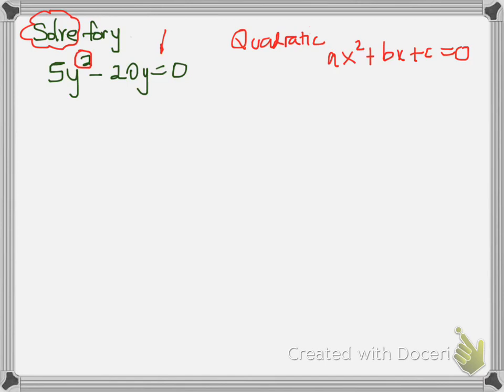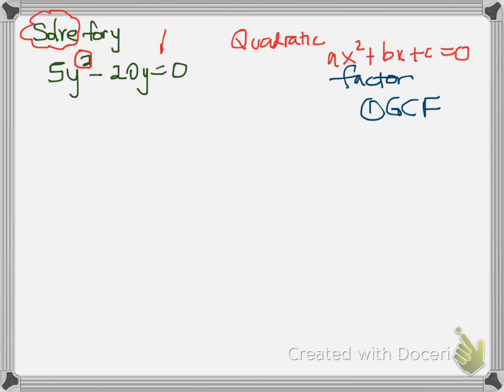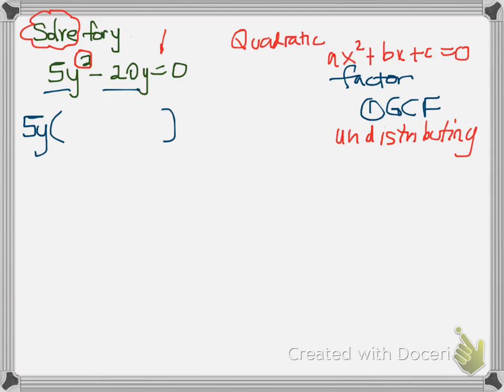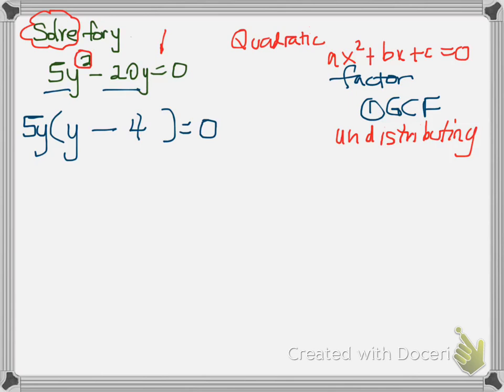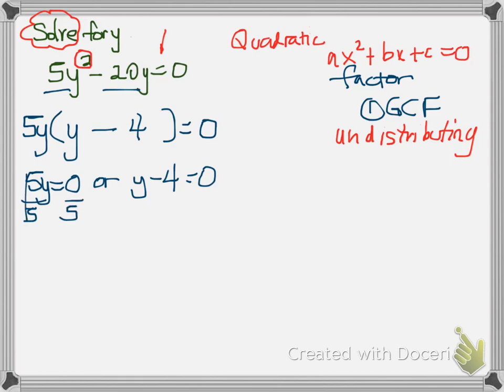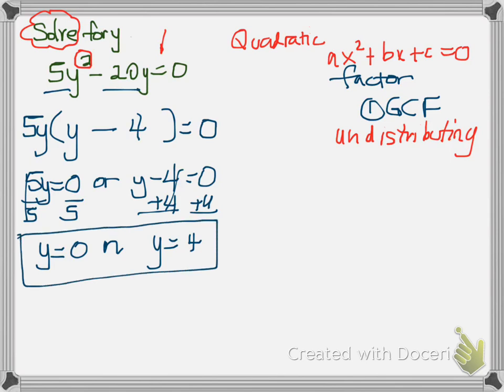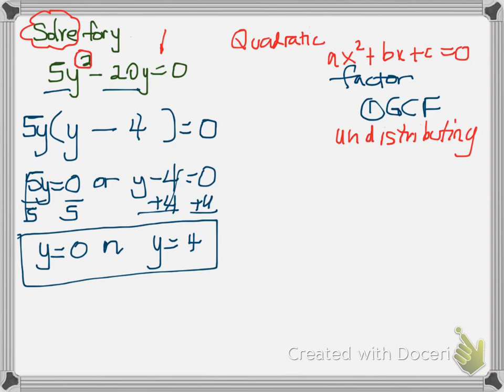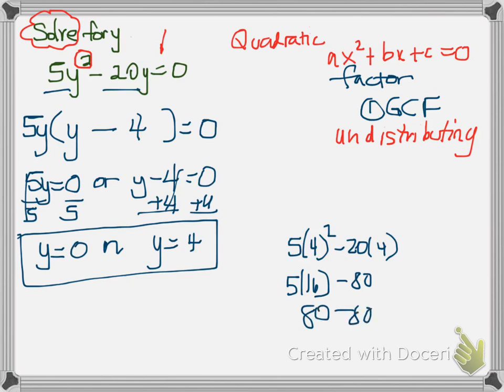0313 quadratic Equations ax2 plus bx